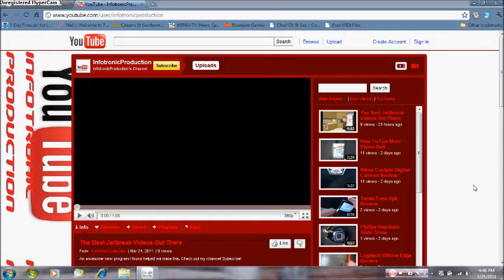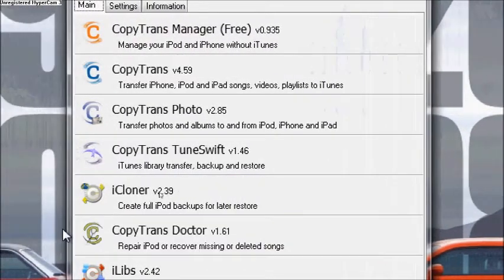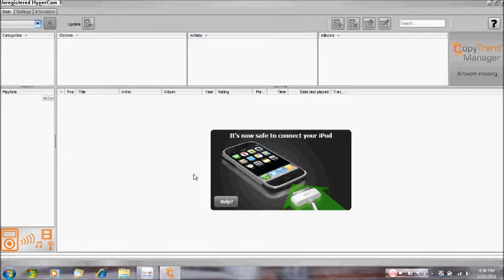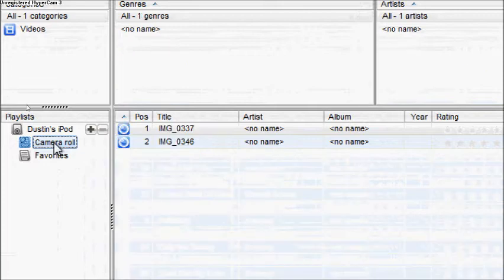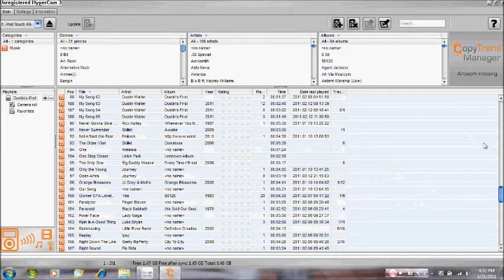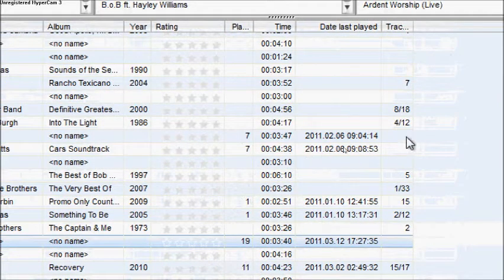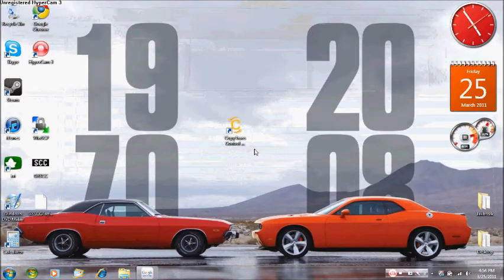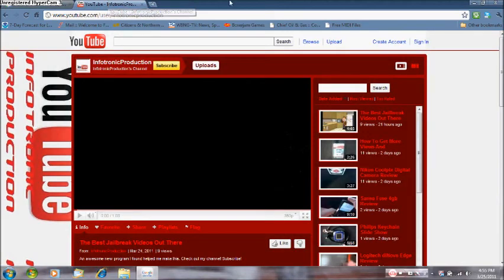How To Put Music On a Jailbroken iDevice Using Computer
This is using CopyTrans Control Center.